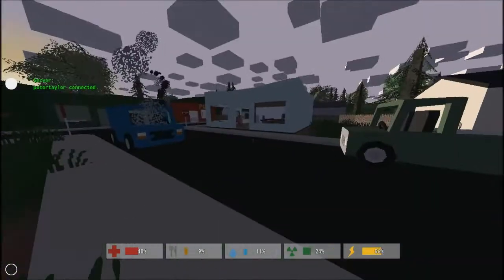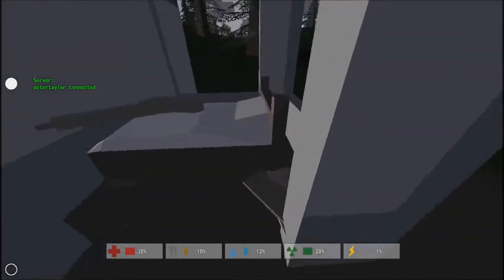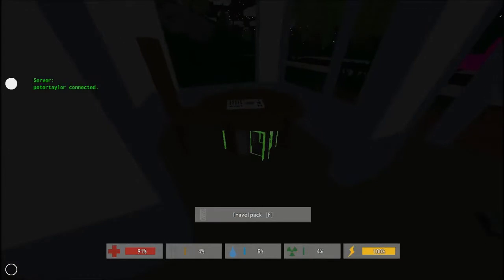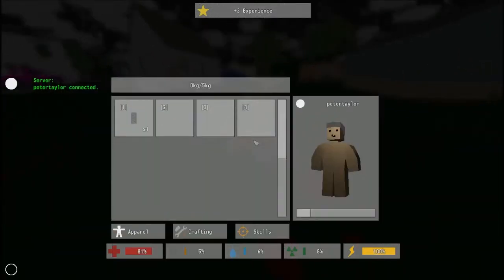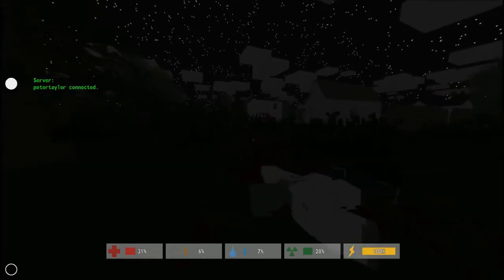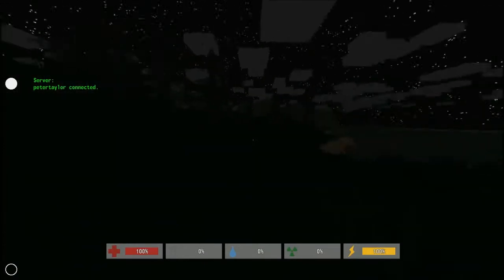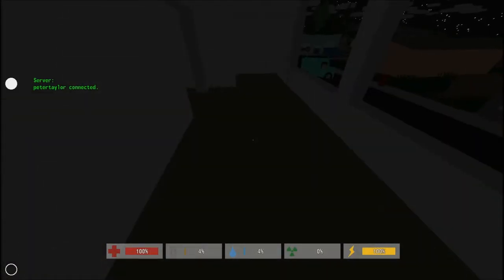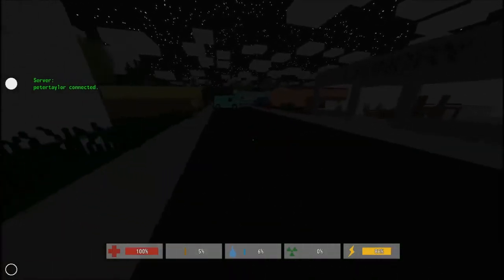Unturned First Look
A weird little game that should be really generic but kind of isn't and I don't know how I feel about it. enjoy